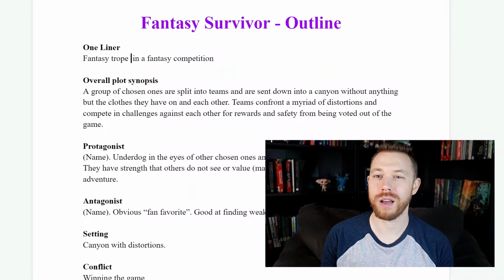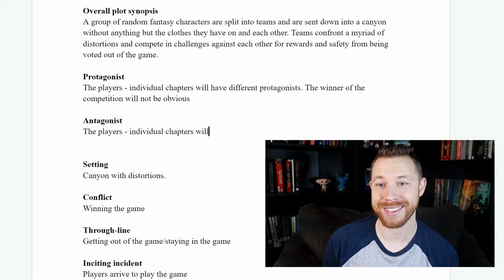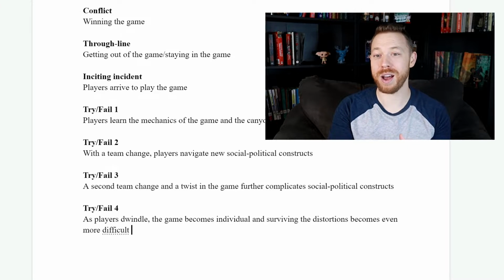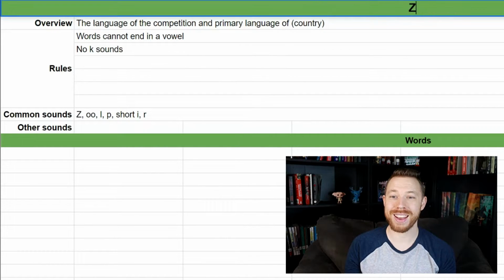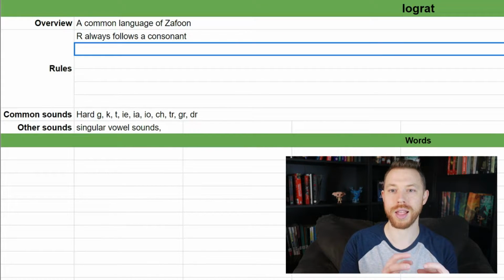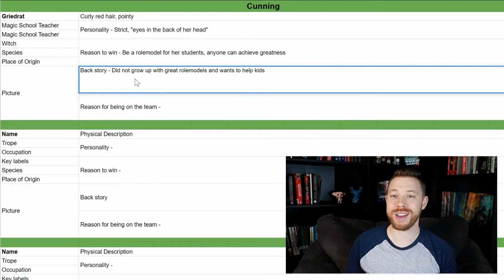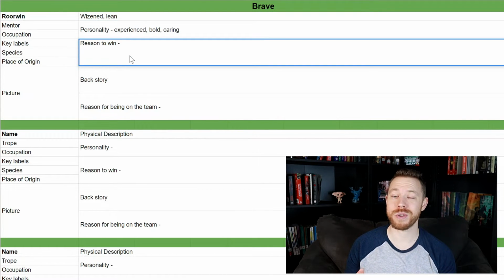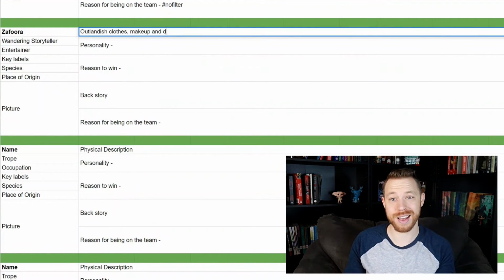Creating Characters for your Novel ✒️ Write With Me Ep 3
Creating characters is what makes writing fun! Follow along with me as I go through my process in creating characters for my "fantasy survivor" project.